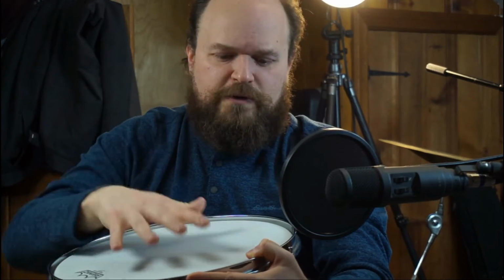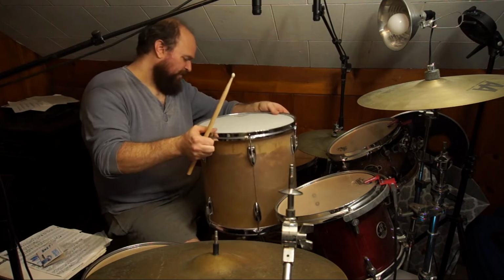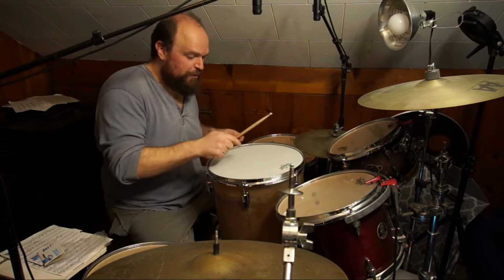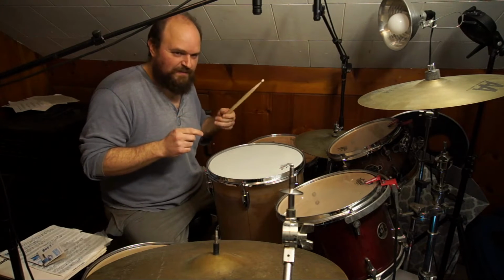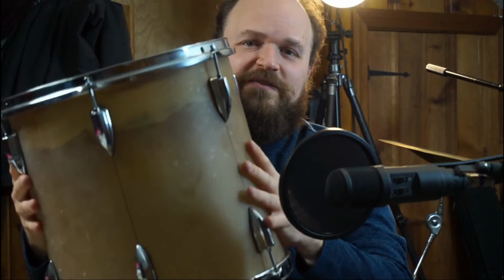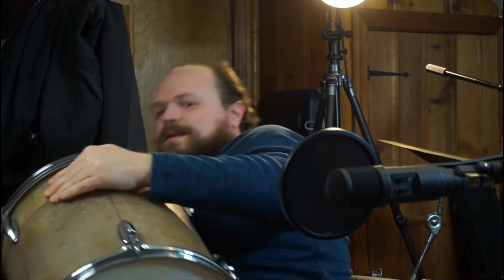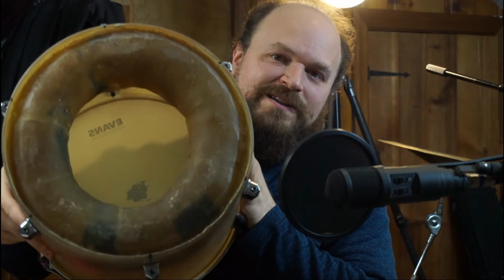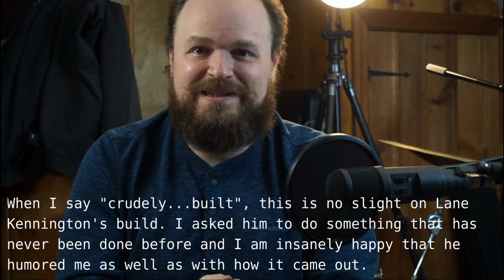DUDE! You may never have to play CAJON again!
I’m so glad to finally get this out there!

OK, I just realized how out of whack I presented the timeline. So, let me clear that up here: The Maine trip was in August of 2009 when I first had the idea. It fully came into its present shape at the beginning of 2015. And, then it took me till spring of 2021 to find Lane Kennington. So, it was twelve years in the making, not eleven as I said in the video.

00:00 Intro
00:29 Story
11:10 How it works
13:17 Sound Tests
14:54 Final Thoughts